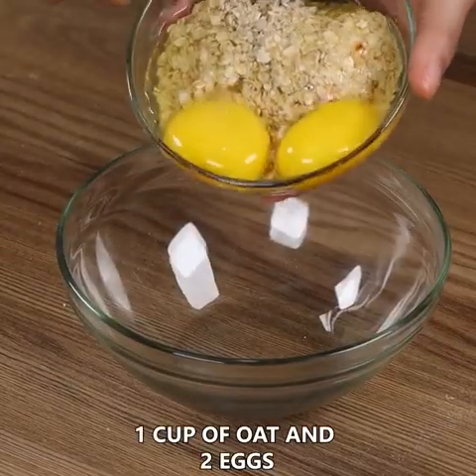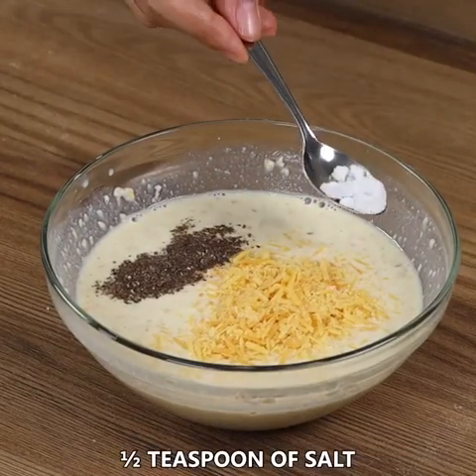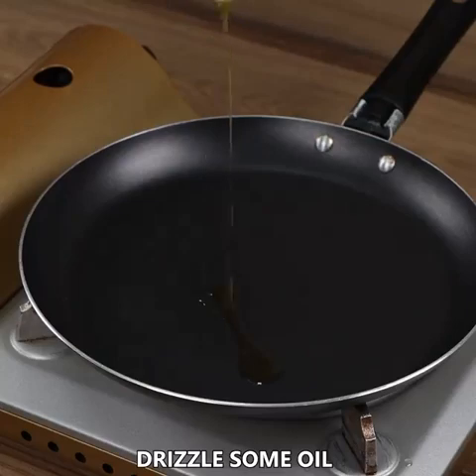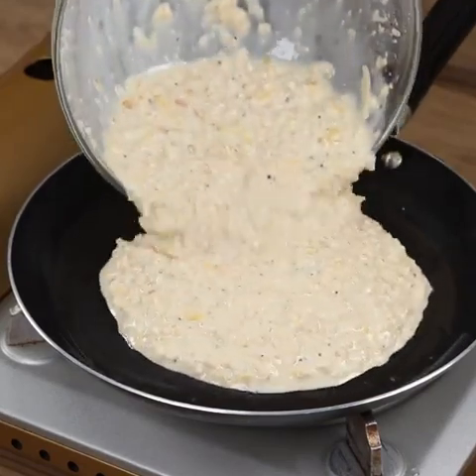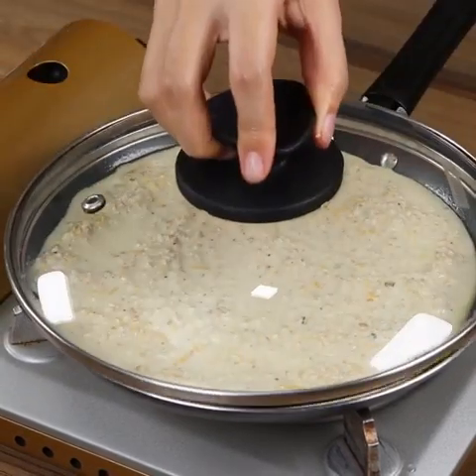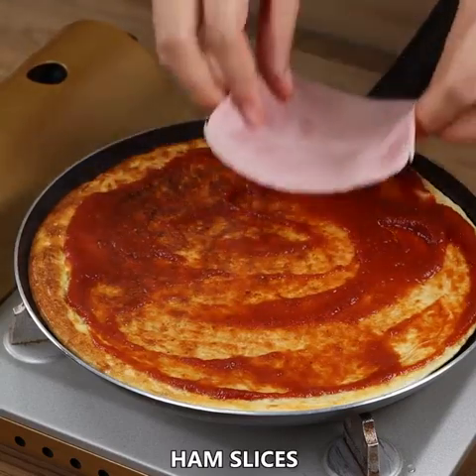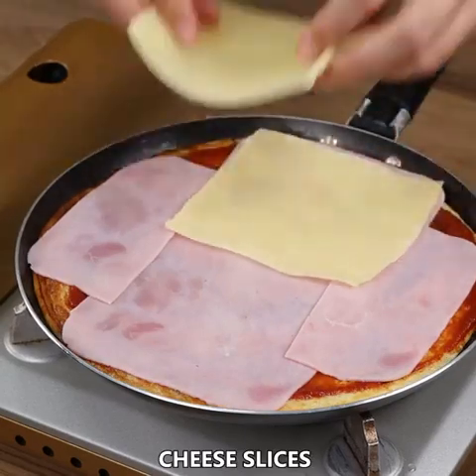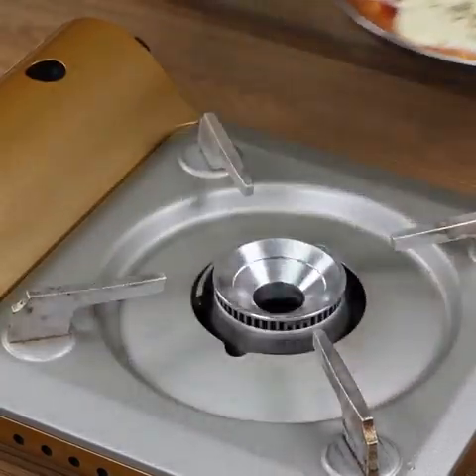BREAKFAST IDEAS IN 3 MINUTES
Having a successful YouTube channel takes a lot of time and energy. I use TubeBuddy because it helps save time and gives me the insight I need in order to properly optimize my videos.